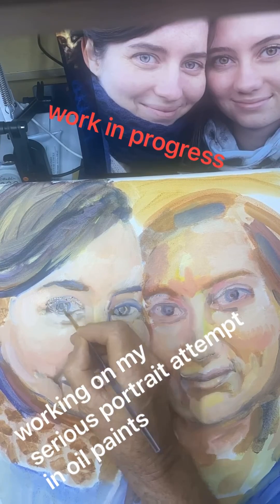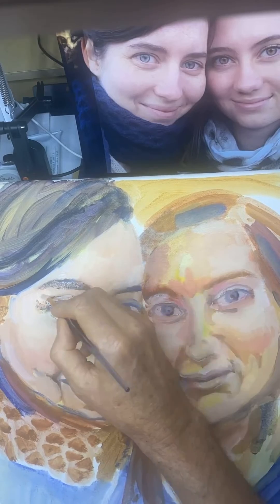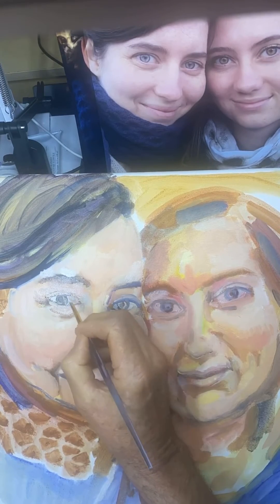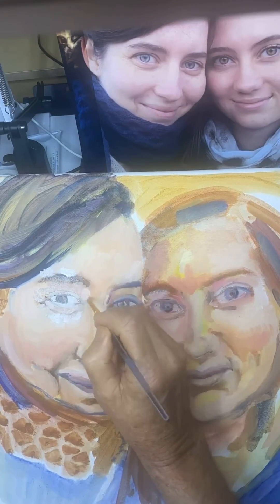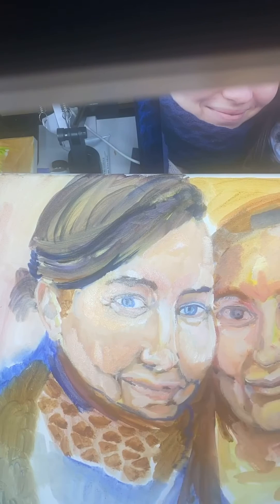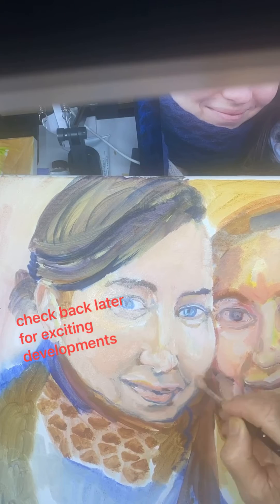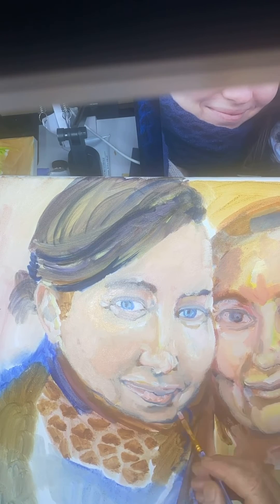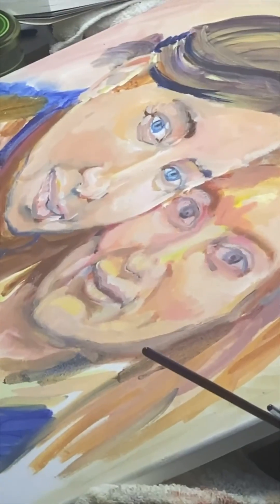my serious portrait, oil paints, work in progress